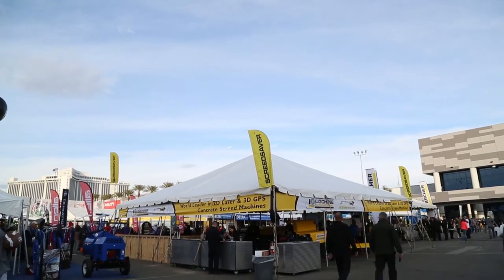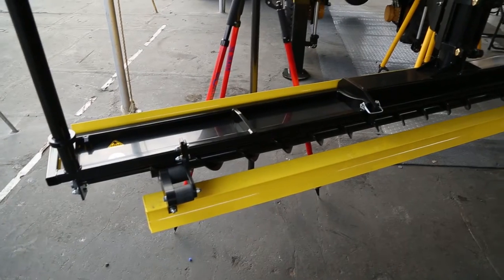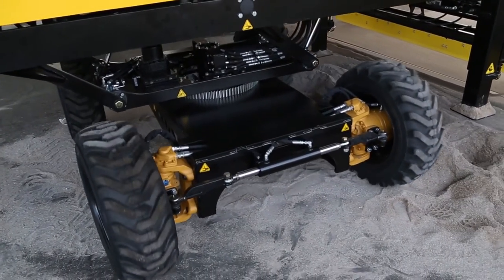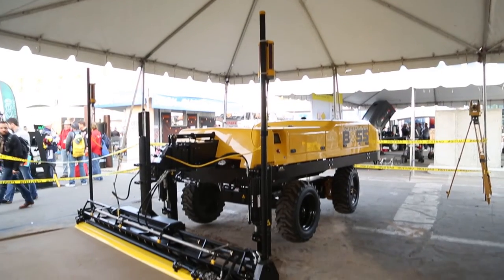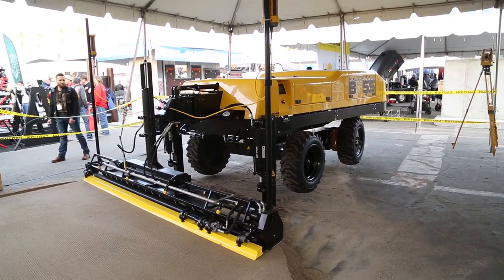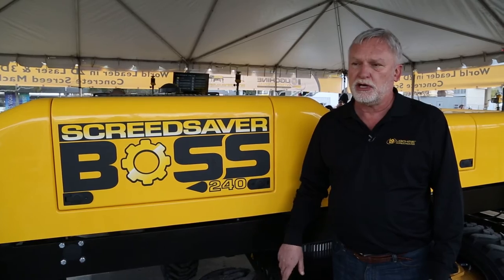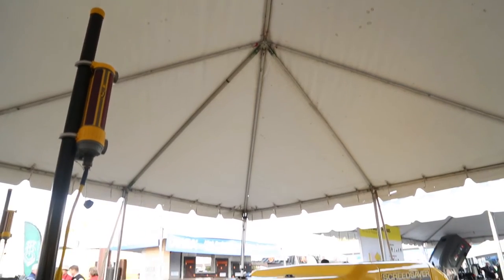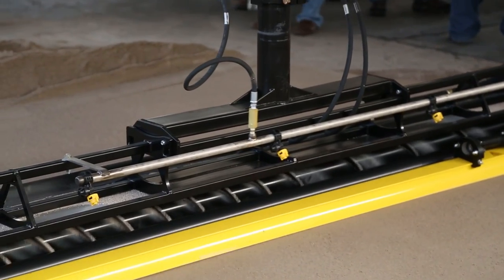[VIDEO] ScreedSaver Boss 240 now has Robotic Control System with Topcon's LPS Walkaround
Gary Ligman from Ligchine shows a fully-loaded ScreedSaver BOSS 240 machine that includes a Zero turn drive system, automated concrete additive spray bar system integrated into the screed head, and an on-board pressure washer. New features include a hydraulic parallel side shifting for clean stickup avoidance. also this year, Ligchine has combined engineering resources with Topcon to offer their Local Positioning System (LPS) 3D robotic system.